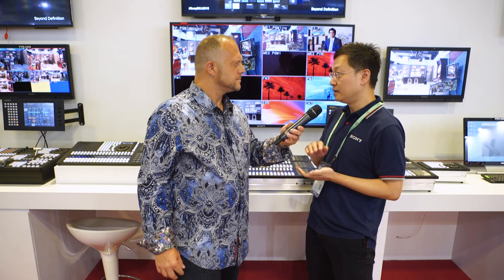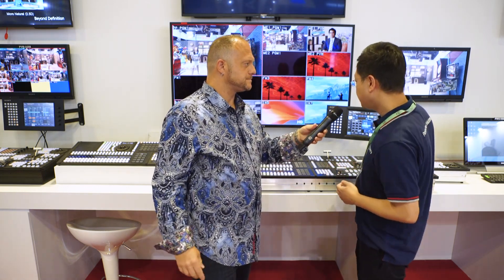Sony at BroadcastAsia 2018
Danny Sze of Sony chats with Ryan Salazar of Broadcast Beat at the 2018 BroadcastAsia Show in Singapore.